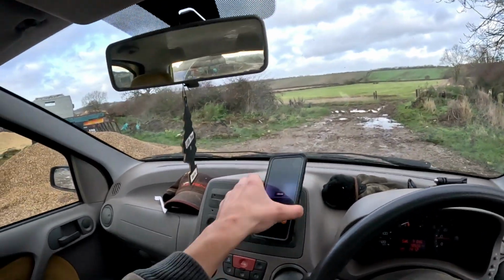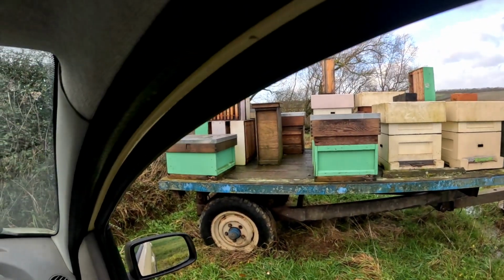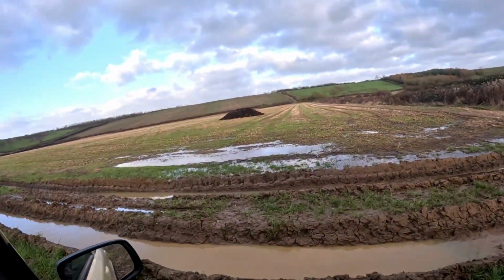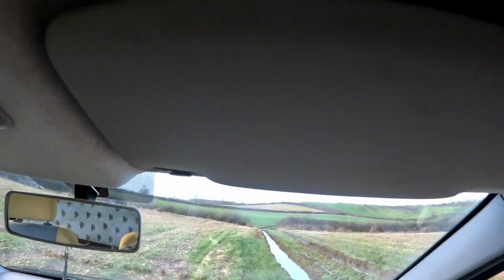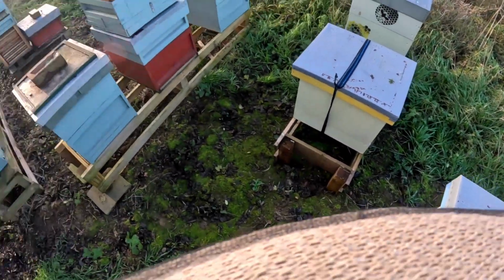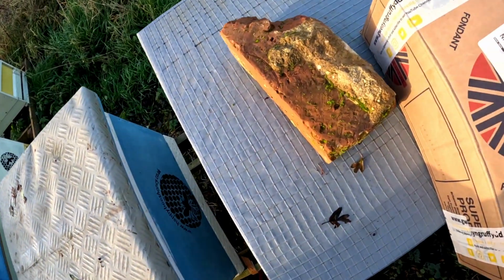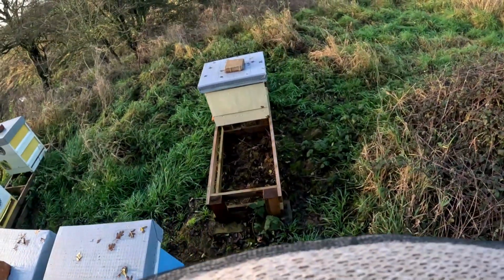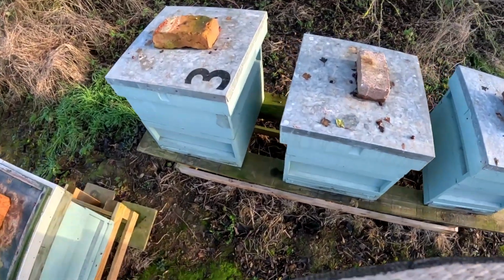Fiat Panda 4x4 climbing Off Road to feed the honey bee's after passing the MOT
The trusty Fiat Panda 4x4 climbing passes its MOT just needed a new propshaft, so its off to put more fondant on the bee's and test the Goodyear Vector 4 season tyres.